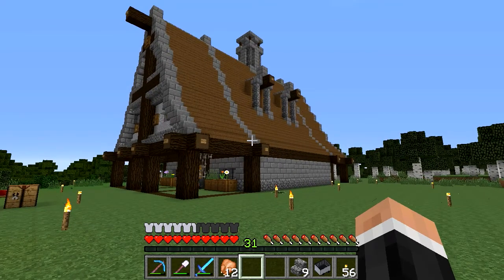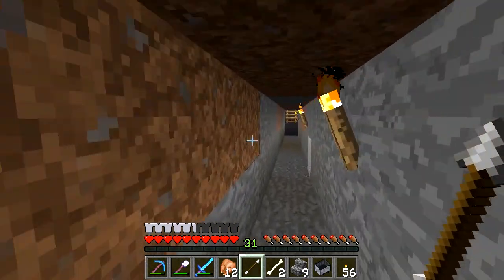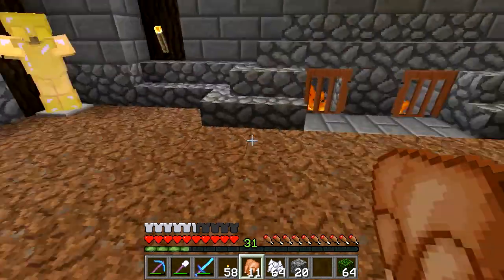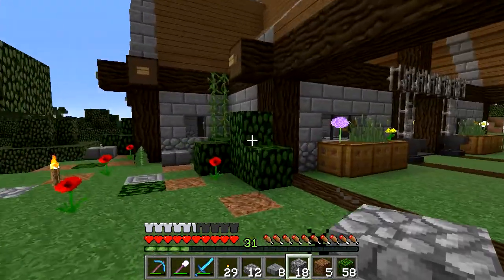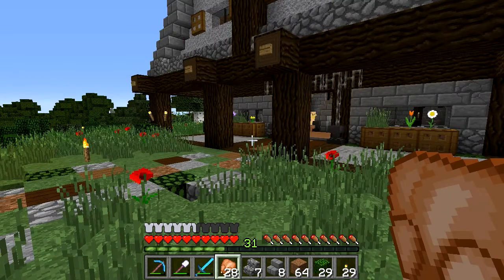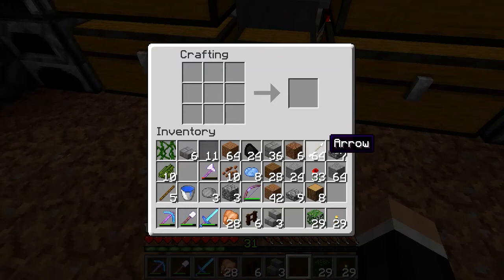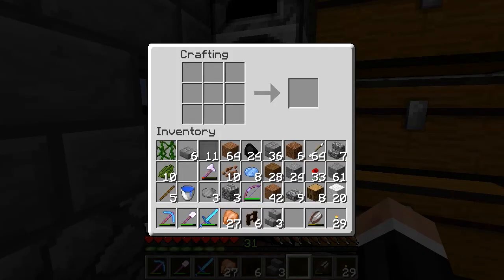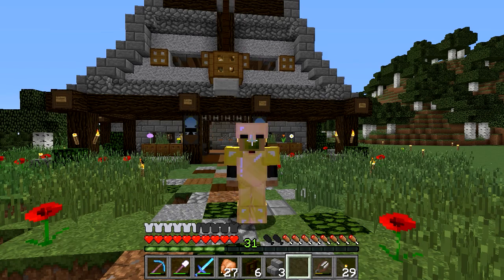Let's Build a Blacksmith [Final Part] :: Survival Vanilla Minecraft (Ep 015)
Welcome to Ectoria, my Minecraft 1.8 SSP (survival single-player) world where the goal is simple: to make an awesome world.

-Let's Build a Blacksmith-

This episode we finish the blacksmith project. We build an item elevator, do some landscaping around the area, build a path leading up to the blacksmith and add some finishing touches.

intro video template - motionanddesign.net